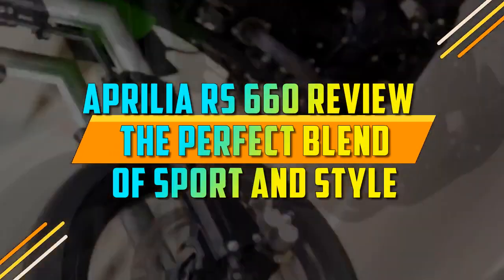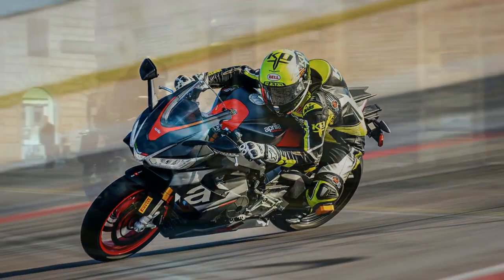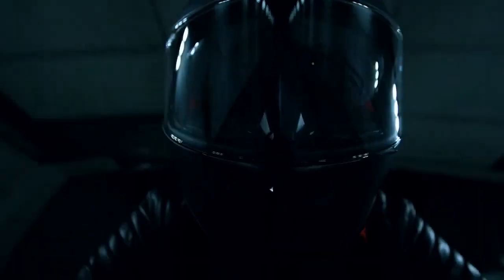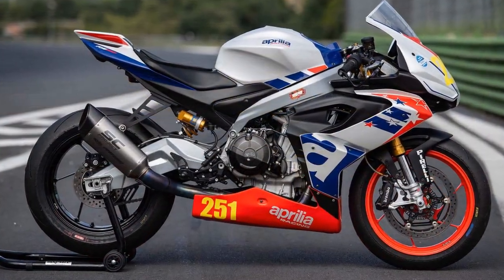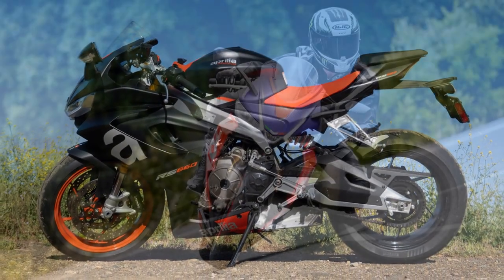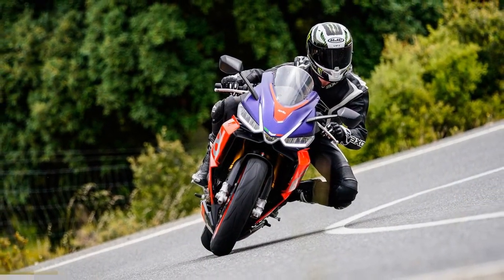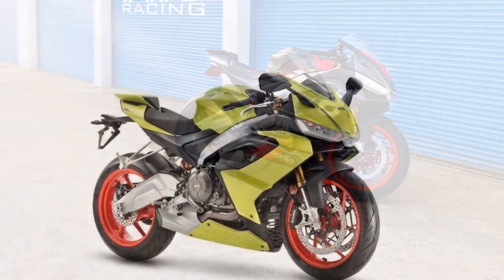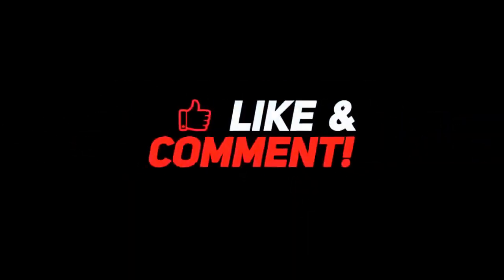Aprilia RS 660 Review, The Perfect Blend of Sport and Style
1. We use trusted media sources in loading news and narrative content that we provide, in order to maintain accuracy and facts. We also include sources as references. please visit the sites we provide for more in-depth information related to the information or discussion we raise.

2. The material we use in making this video, is free and non-copyrighted content, or Creative Commons content, with fair use of content. If there is a problem or material that we use in the video in this channel, or there is a discussion about future business.